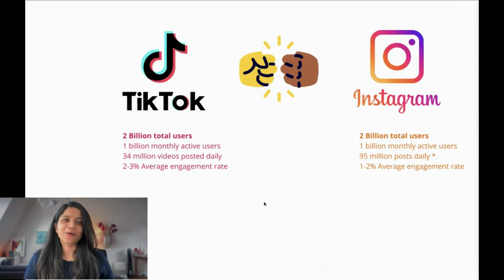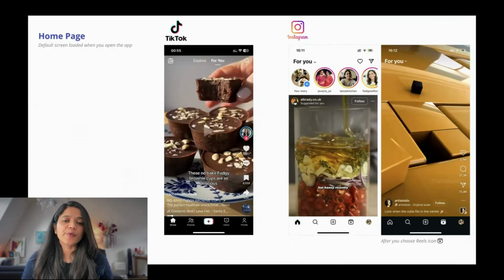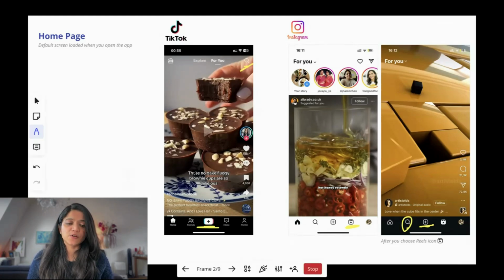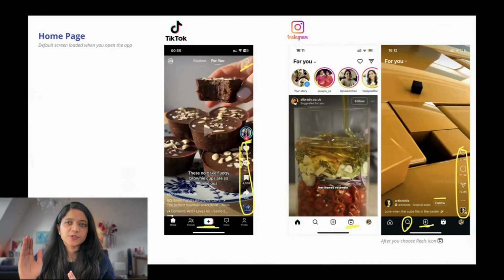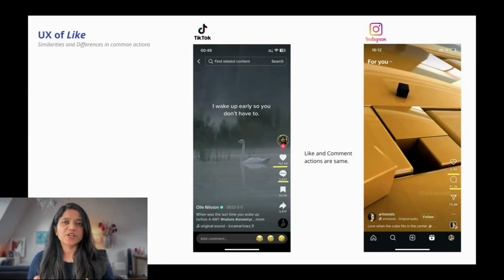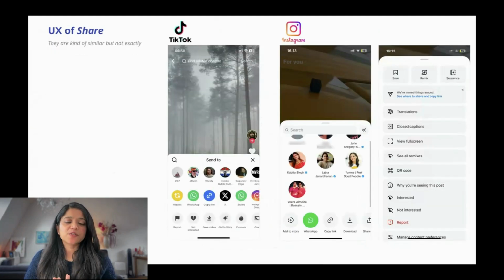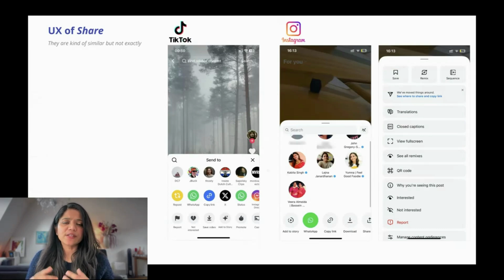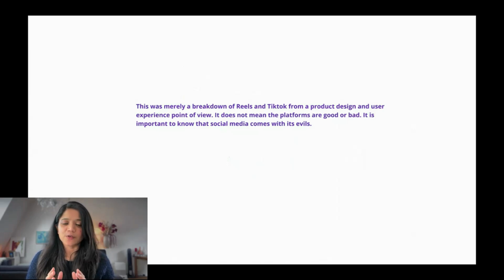Tiktok vs Instagram UX | Comparison of UX Design & Product Strategy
Comparing UX of Tiktok and Instagram as well as their product strategy.

Chapters:
00:00 Introduction
00:25 Data
01:57 Home Screen
05:08 UX of Like button
06:24 UX of Comments
07:23 UX of Share
08:50 UX of Save
09:53 Conclusion